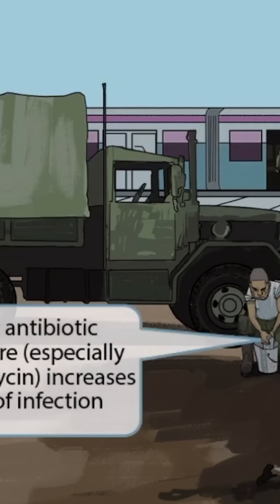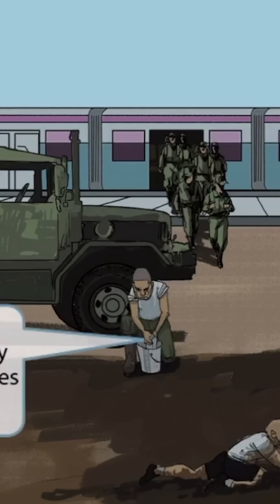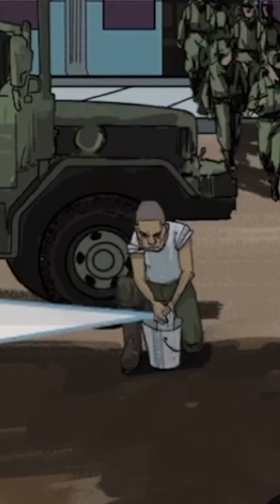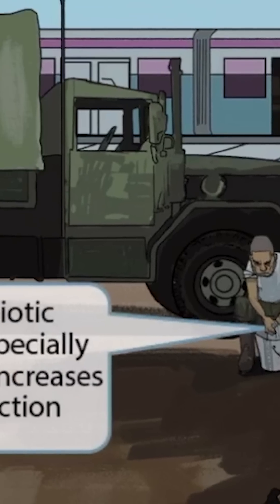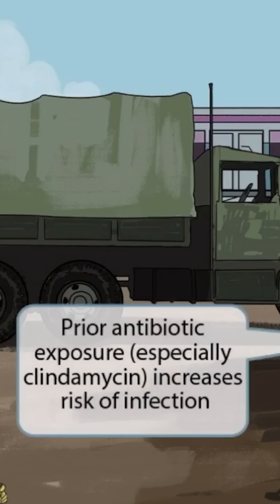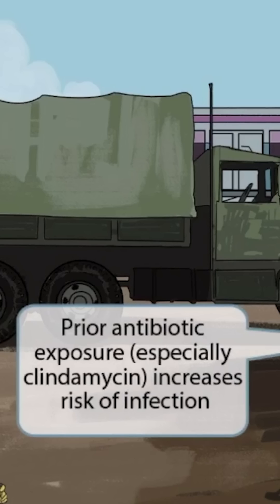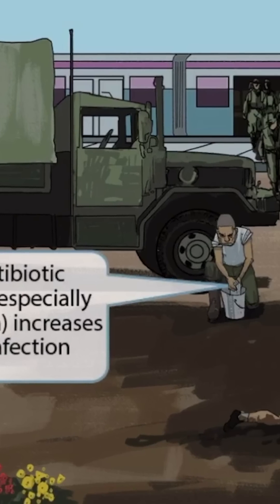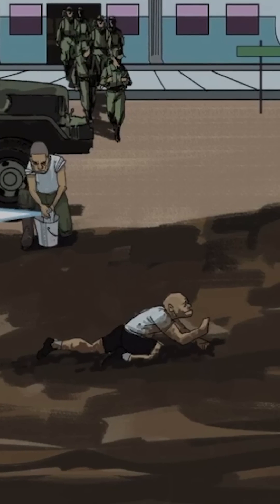🔥 Crush your USMLE prep!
C. diff infection can be severe—here’s what you need to know.